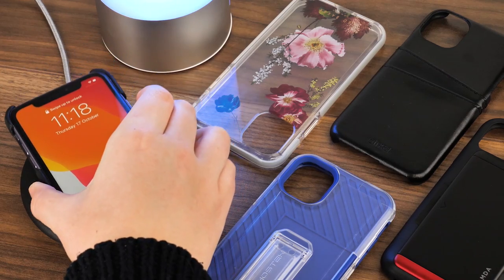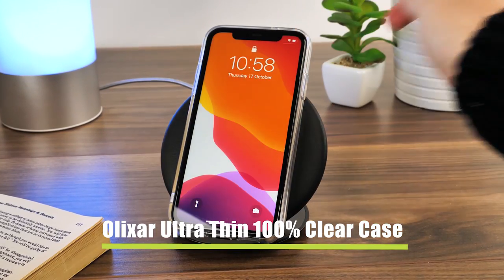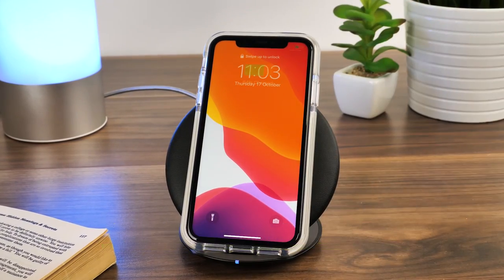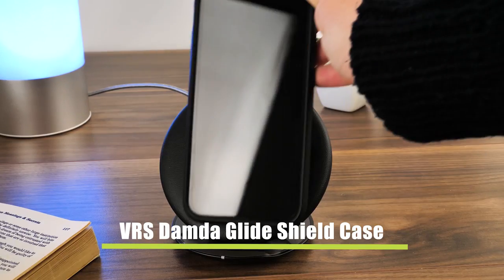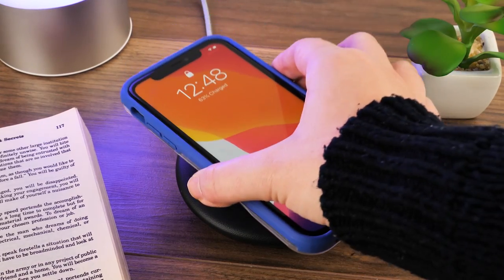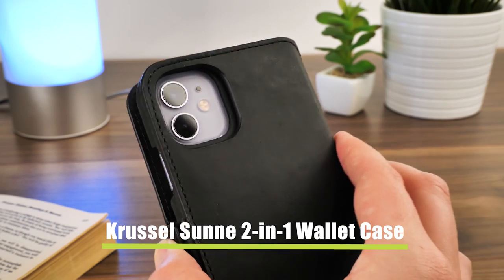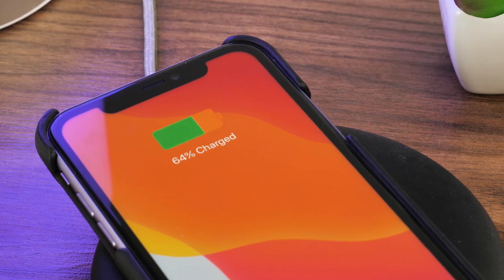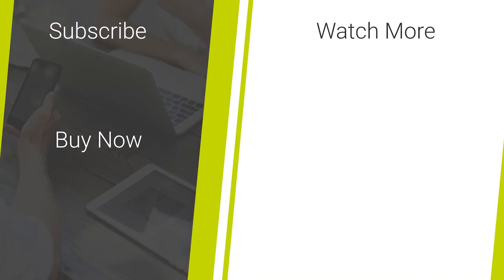iPhone 11 Wireless Charging Case Test | Which Ones Work?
In today's video, we will be testing a range of iPhone 11 cases from different brands such as Otterbox and Supcase to see which cases work with wireless charging and which ones don't.

Olixar Ultra-Thin iPhone 11 Case - 100% Clear 👉 0:25

i-Blason Unicorn Beetle Style iPhone 11 Case - Clear 👉 0:37

Ted Baker Forest Fruits Anti Shock iPhone 11 Case - Clear 👉 0:49

Olixar Farley RFID Blocking iPhone 11 Executive Wallet Case - Black 👉 1:00

VRS Design Damda Glide Shield iPhone 11 Case - Matt Black 👉 1:18

Ghostek Iron Armor 3 iPhone 11 Pro Case - Blue 👉 1:28

Otterbox Pop Symmetry iPhone 11 Bumper Case - Black 👉 1:53

Krusell Sunne iPhone 11 2-in-1 Wallet Case - Vintage Black 👉 2:09

Social Links...